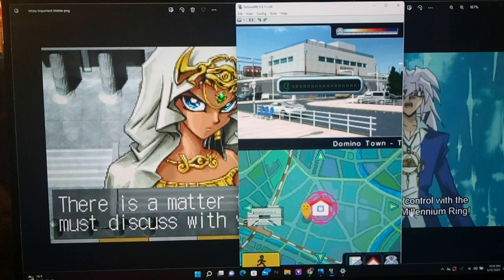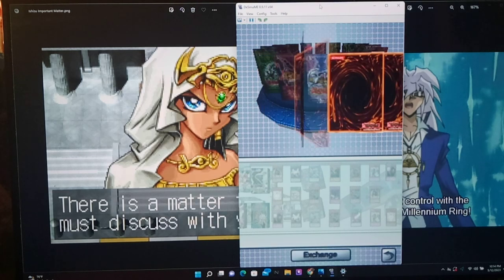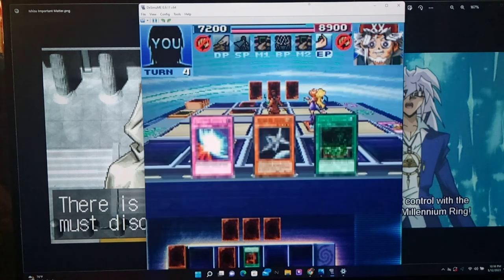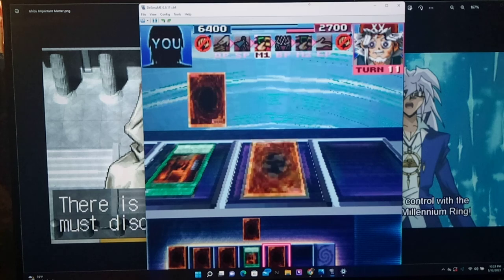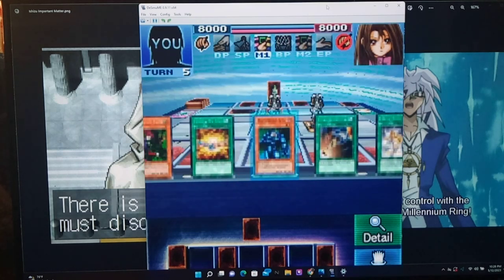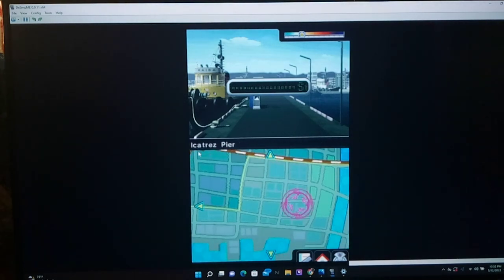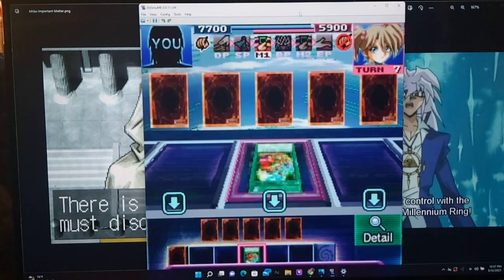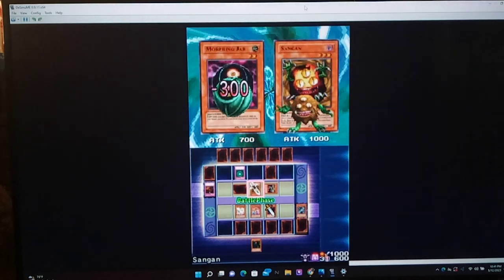Let's Play Yu-Gi-Oh! Nightmare Troubadour Part 90 - Rebecca Deck Lockdown!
Hey guys, how's it going? In today's episode, we continue our playthrough of Nightmare Troubadour.  We start off by buying some packs at the shop.  Will we get the cards I'm looking for?  After that, we do 3 early morning duels. One vs. Solomon Moto aka Grandpa. One vs. Serenity Wheeler. And lastly, one vs. Rebecca Hawkins.  Rebecca, as always, is putting up a good fight with her usual array of stall cards.  Will we be able to breakthrough?! Tune in to find out!